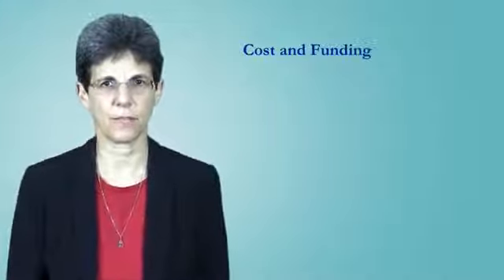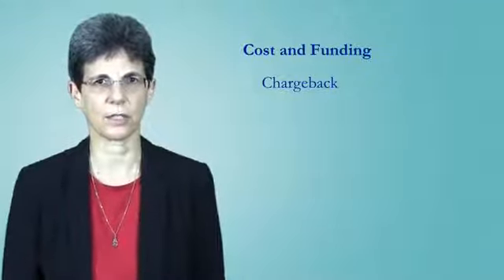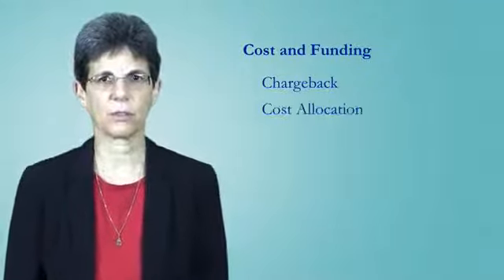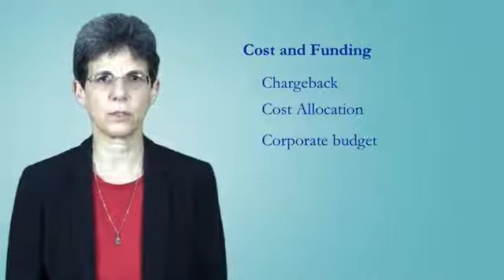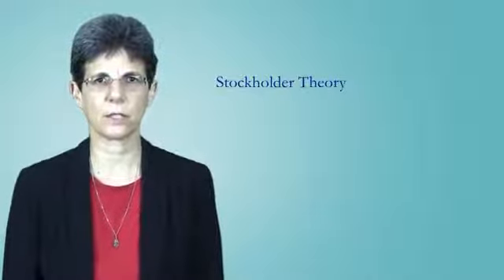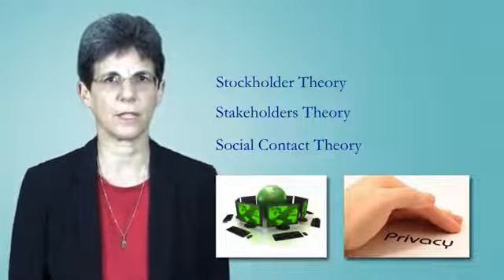Unit 5 Overview